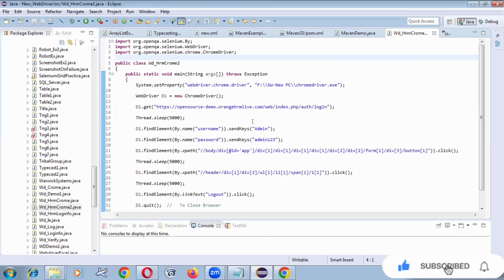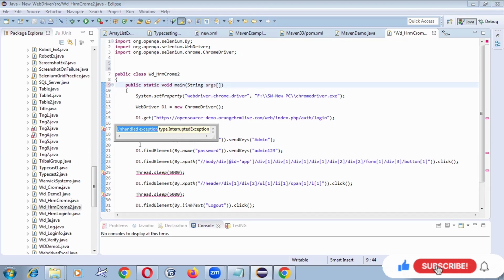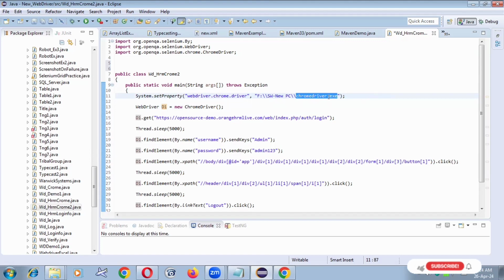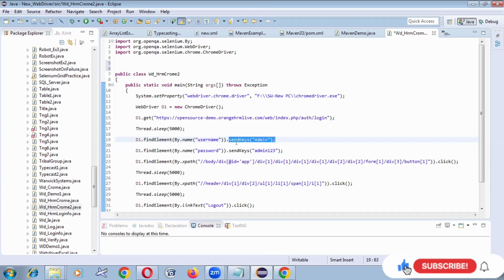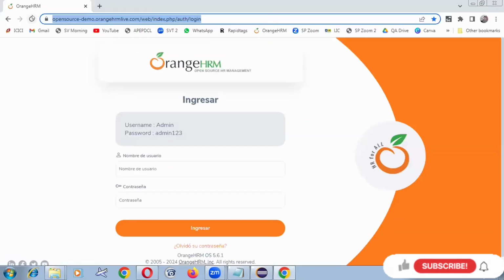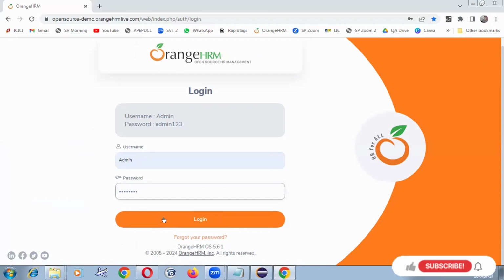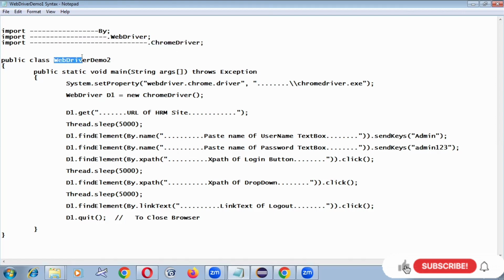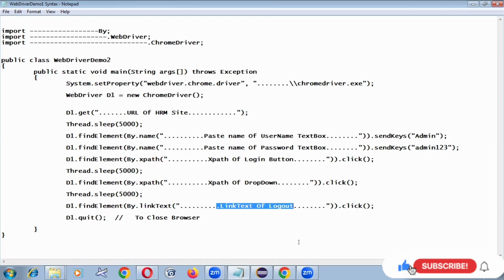Selenium WebDriver 1st Day Class By Sateesh Patnaik |Selenium WebDriver With Java Class To Beginners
This Is Sateesh Patnaik QA Trainer ( Software Testing Tools Trainer )